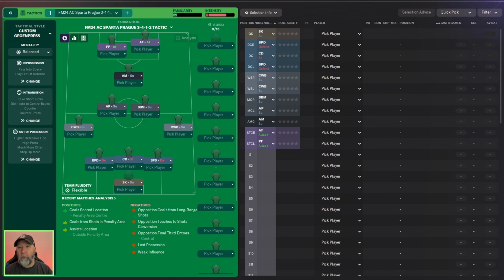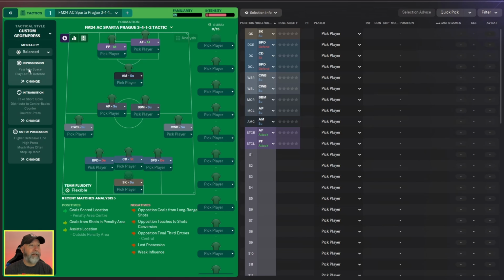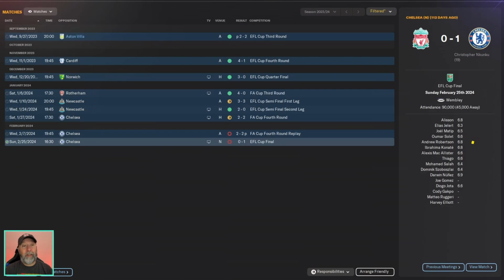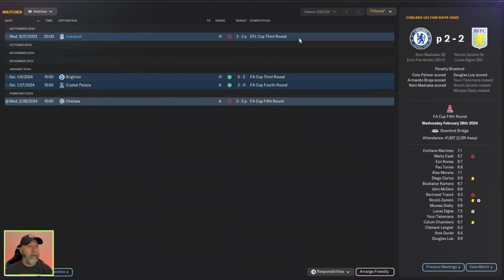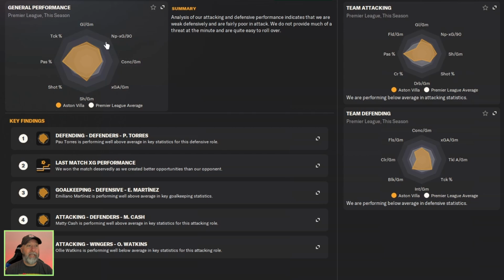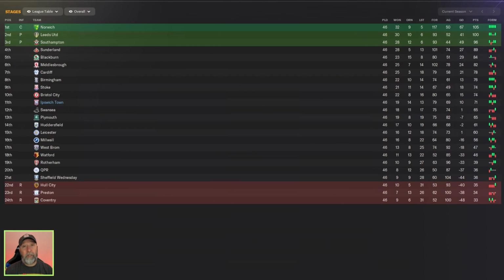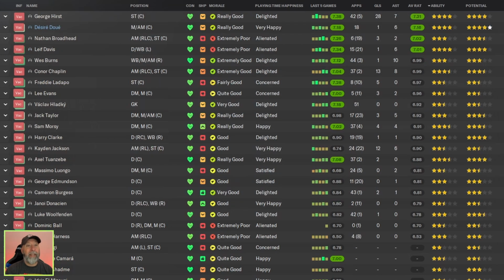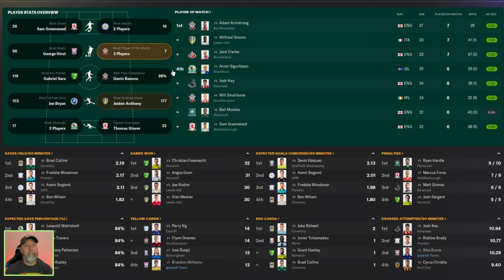FM24 Tactics - AC Sparta Prague 3-4-1-2 | The Best Tactics of Football Manager 2024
We head to Prague for today's tactic!

Tactic: FM24 AC Sparta Prague 3-4-1-2
Creator: FM Rensie

Contents
00:00 Intro
00:42 Tactic
01:30 Premier League Standings
01:50 Liverpool
02:35 Aston Villa
03:24 Data Hub
03:38 Premier League Stats
04:31 Championship Standings
05:06 Ipswitch Town
05:47 Championship Stats
06:16 Recap